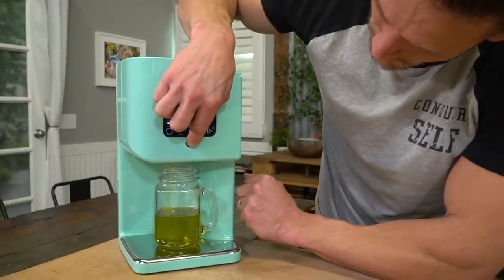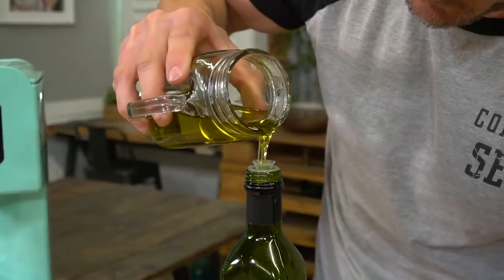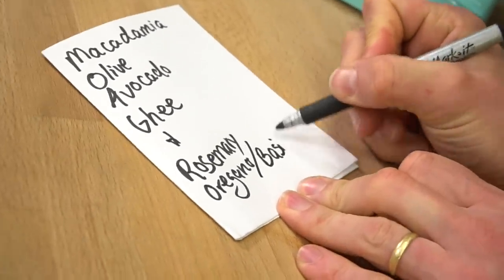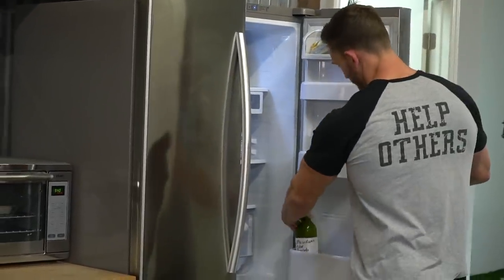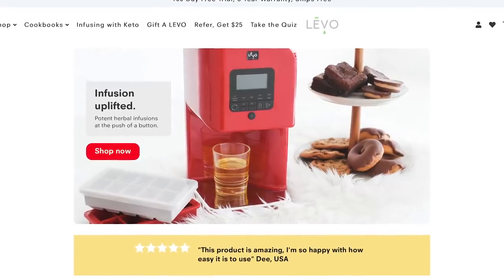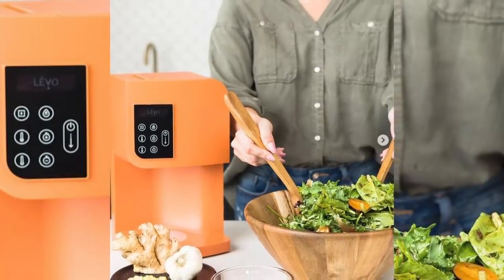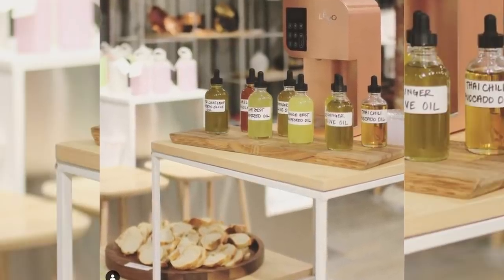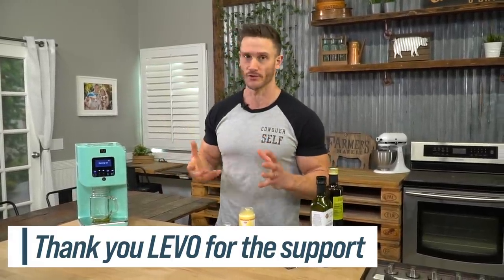Mix These Oils & Fats for Better Fat Loss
Mix These Oils & Fats for Better Fat Loss- Thomas DeLauer

Today we're going to be making our own perfect fat by creating a specific blend of the healthiest fats and spices! Enjoy, and please be sure to leave any future recipe suggestions down in the comments!

References